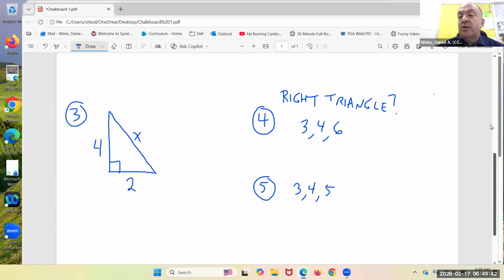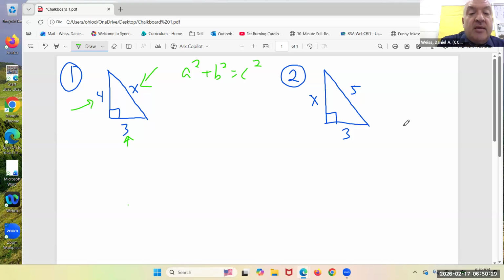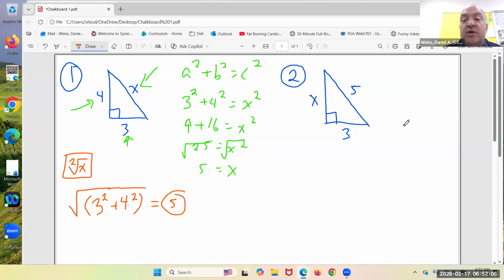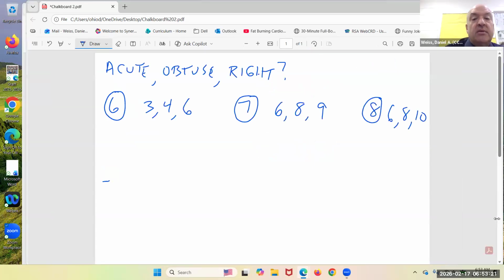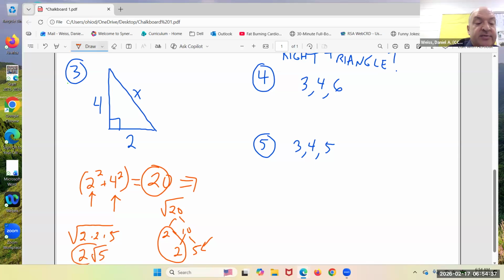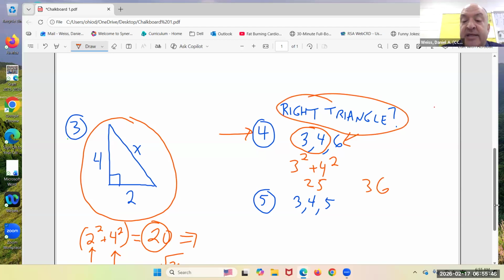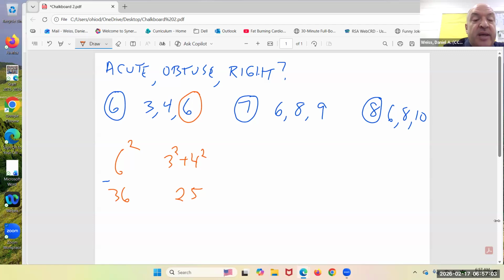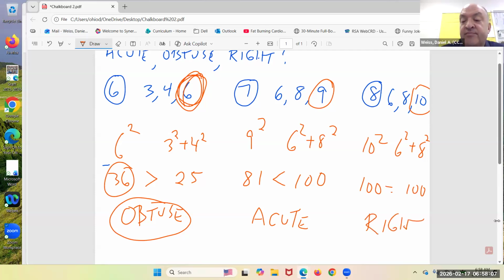Right Triangles -- Easy